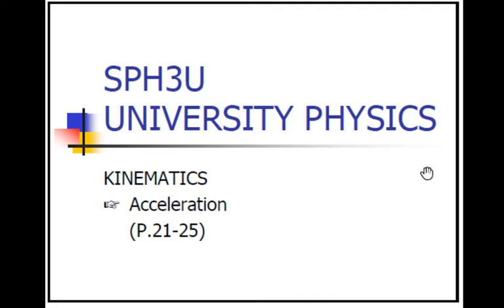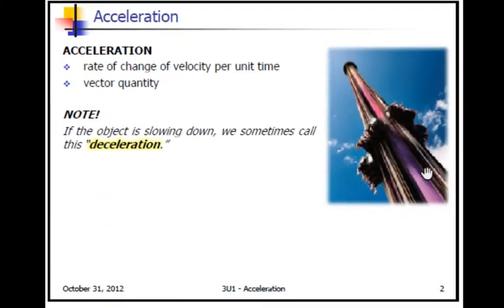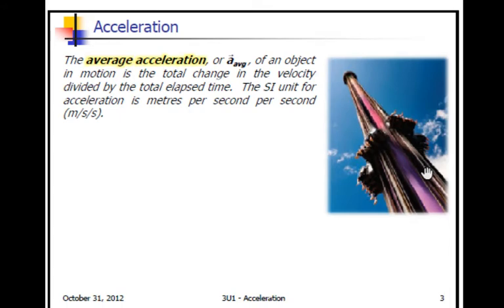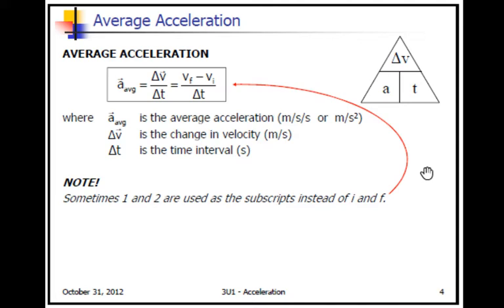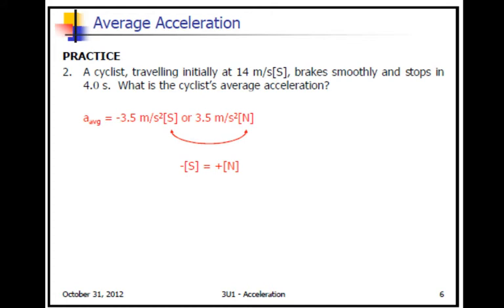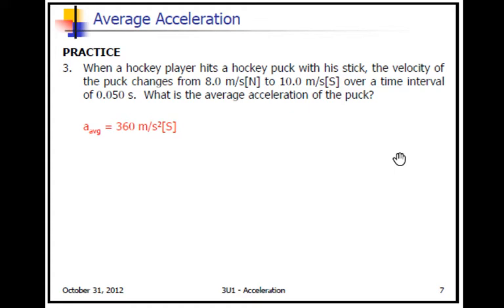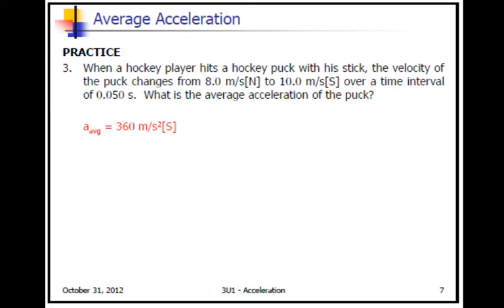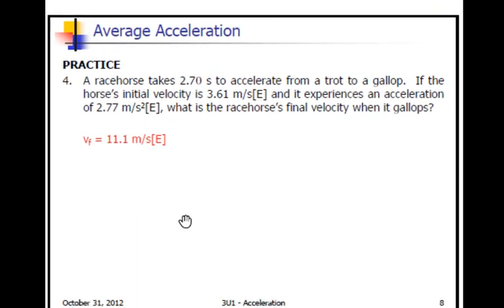SPH3U1 PP7 Acceleration